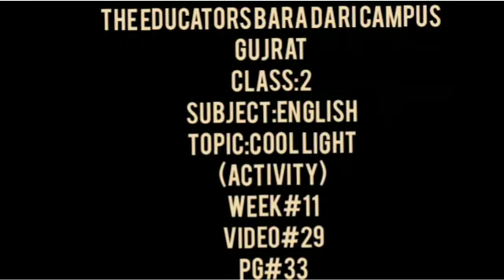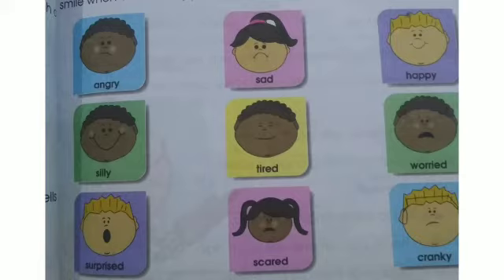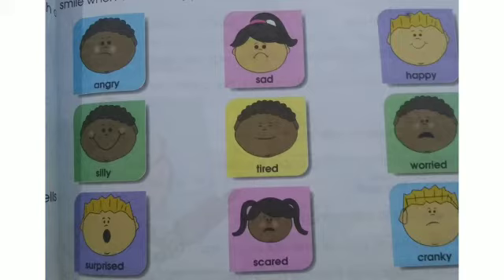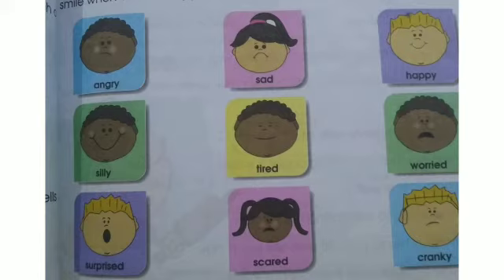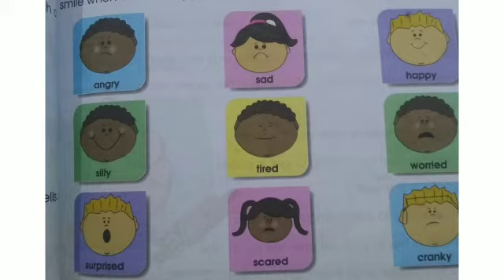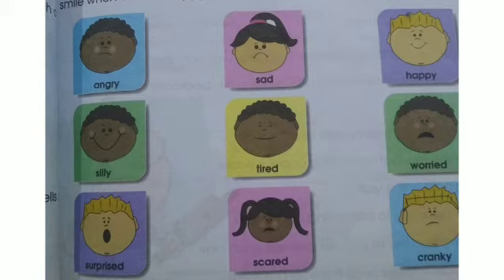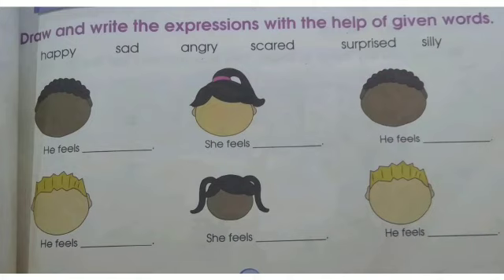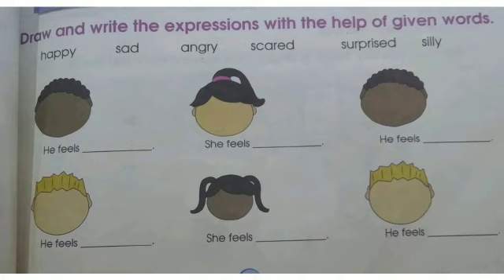Class 2/English/Topic Cool Light/Activity/week#11/video#29/Pg#33